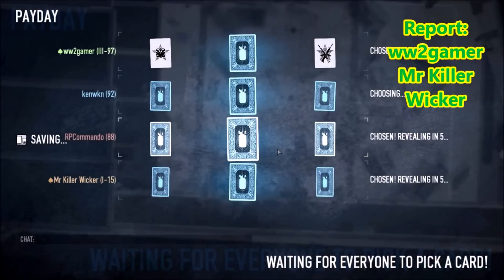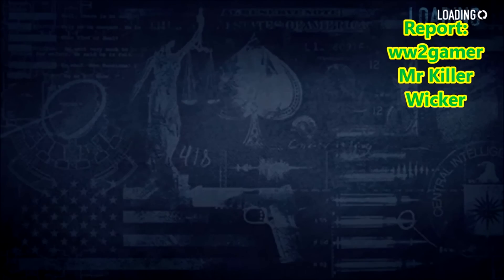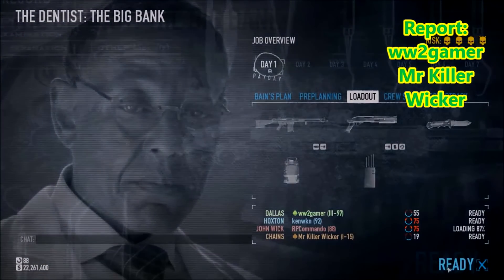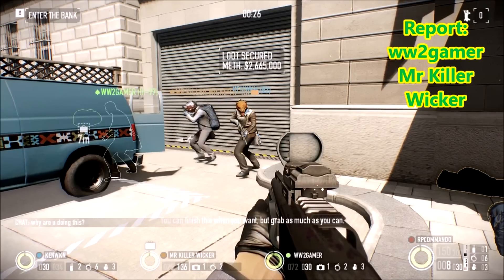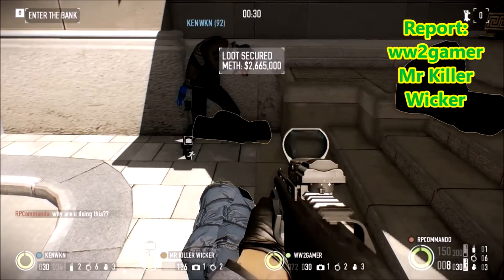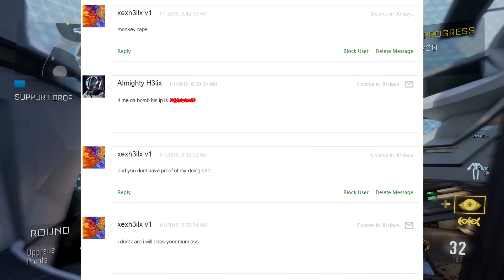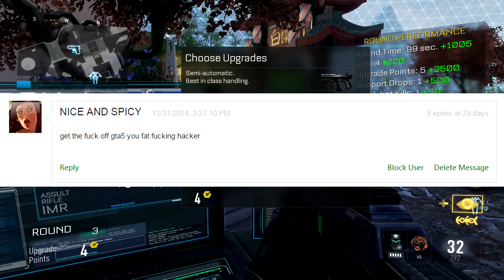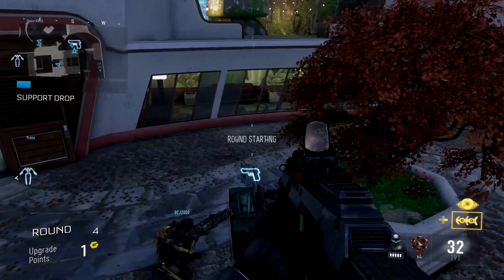PAYDAY 2 HACKER! & HACKER STEAL'S SOMEONE'S ACCOUNT!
Today I show you a very scummy PayDay 2 (PC - Steam) player who uses hacks along with his friends, also I show you someone who not only spoofed my gamertag but also stole someone's account. Be sure to report them!

SOCIAL MEDIA LINKS!

SUPPORTERS!

► XeXHappy ($3/month)
► TeamDeluxe (Random Amounts)
► Spectrum Modz ($5)
► UnlockGaming (Random Amounts)

OFFICIAL HEXXIUMGAMING APPAREL SHOP!
SHOW OFF YOUR EPIC SUPPORT!
HAVE A DESIGN SUGGESTION?

SEND ME FANMAIL!!!

CINCH GAMING:
Looking to buy a pre-made or custom amazing controller?

GFX:
Are you wishing for some amazing channel art, banner, or other?

MAKER GEN:
Apply today and you just might get accepted!

MUSICAL CREDITS:
Music in these videos is used (With permission) from the following,